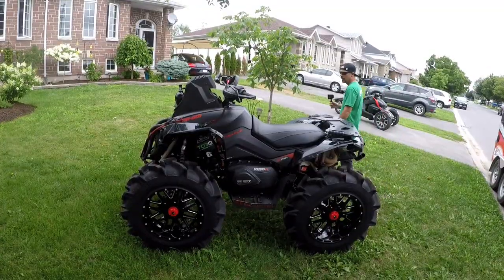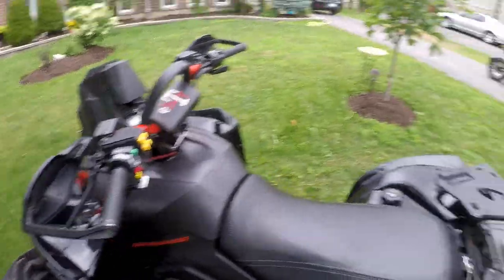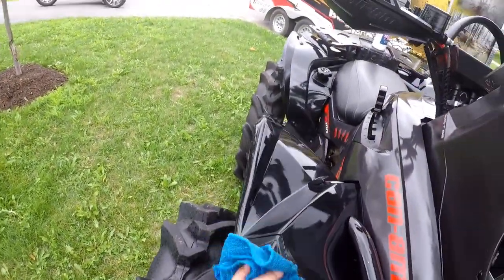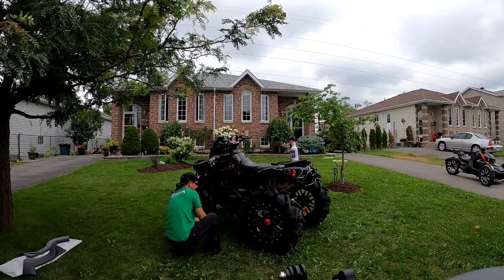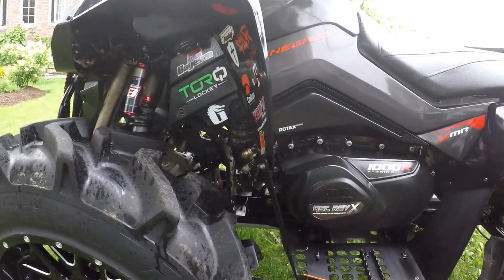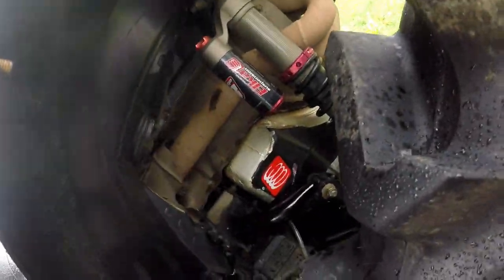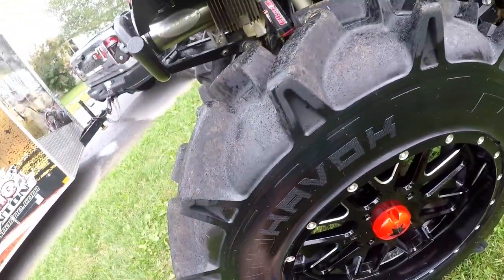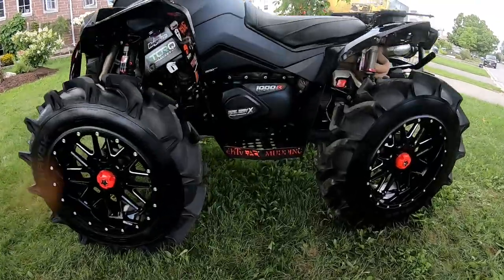Don't buy a RENEGADE Xmr1000r before you watch this!!!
On this episode of ehTV, How I keep my 2018 Can-Am Renegade Xmr1000r looking brand new? It's a 2500 kms walkaround review covering all the break downs and product installs over the past two years. If you're thinking about buying a Can-Am you going to want to see this! Few add-on's I forgot to mention on the build - BRP Rad protection pre-screen, BRP rear hitch plate + skid plate, BRP hand grip warmers. Things are about to get juicy.

If your interested in the cleaning products I use to keep the Renegade and X3 clean they can be found here.

Bay Marine in Trenton Ontario for all your powersports needs.

Jim Thompson Chrysler in Kingston Ontario for all your toy hauling needs.